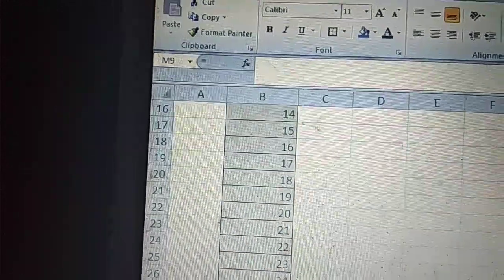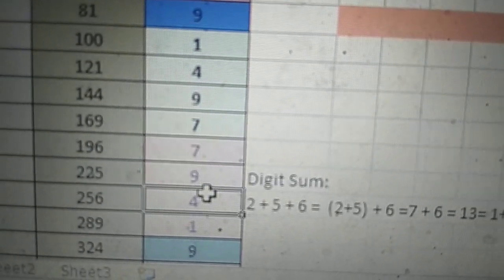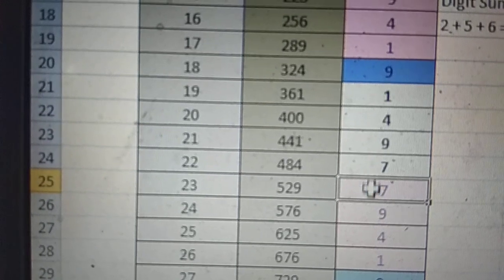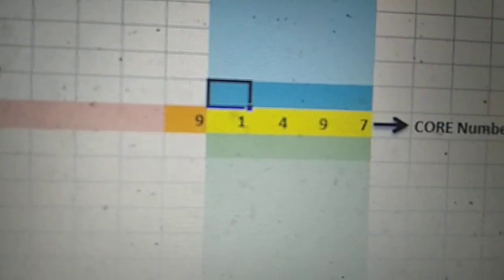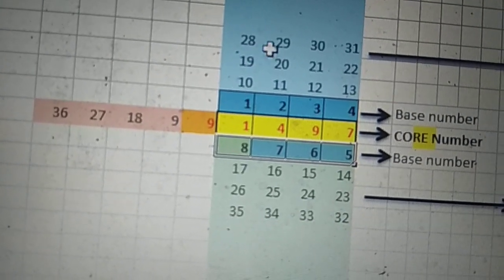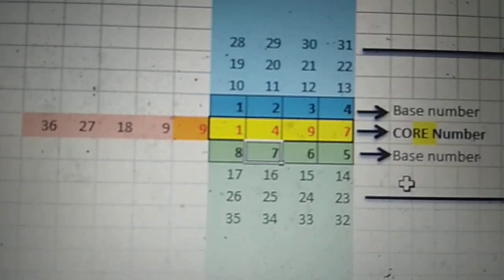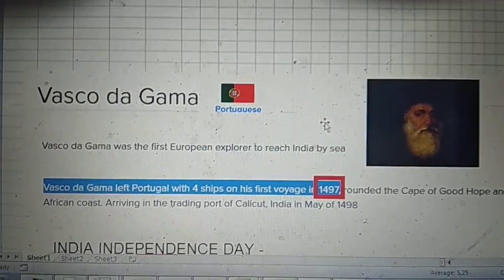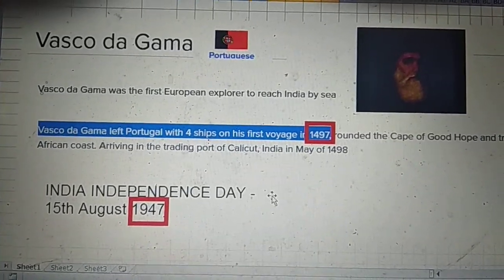New patterns in Number Sequence 1 2 3 4 5 6 .... using digit sum - A new discovery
A new discovery of few interesting patterns that can be observed for number sequence 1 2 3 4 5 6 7 ., when we take aid of Squares and Digit Sum techniques. Some Interesting facts of History related to India and Europe can also be seen in connection to these patters